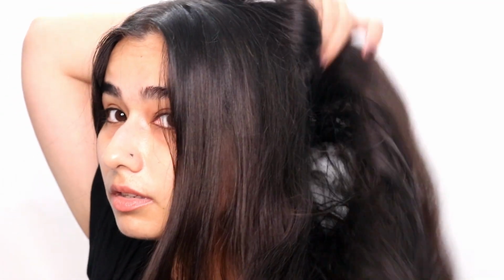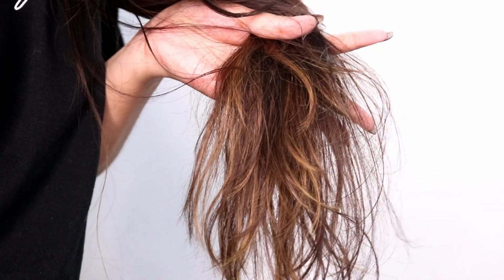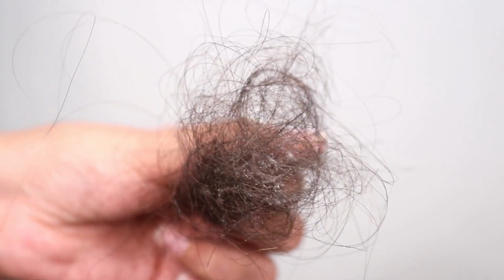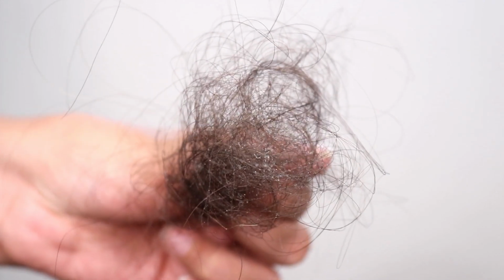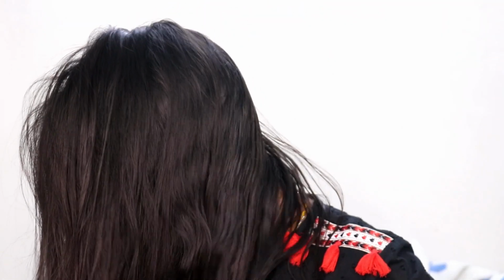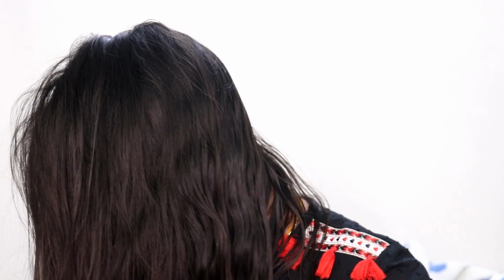Juicy Chemistry Organic Shampoo | My Transition To 100% Organic Hair care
Sharing with you all my transition to 100% organic shampoos by Juicy Chemistry!